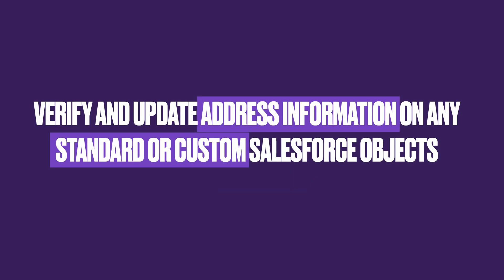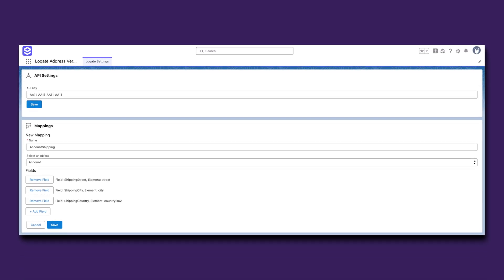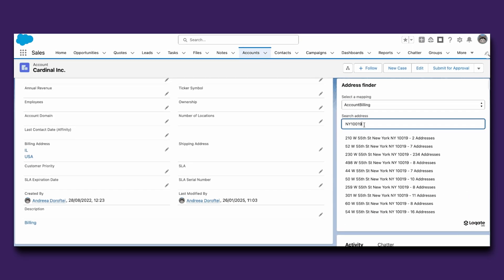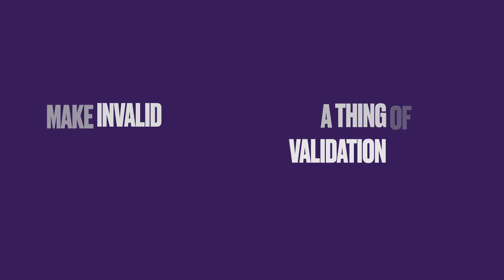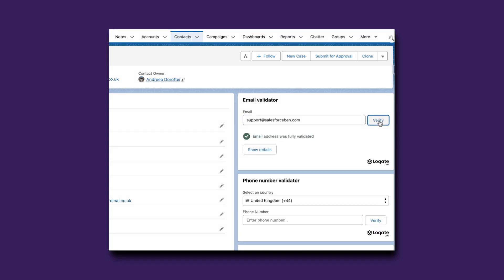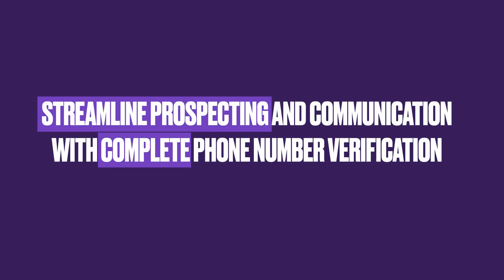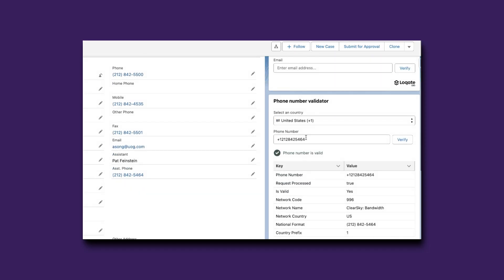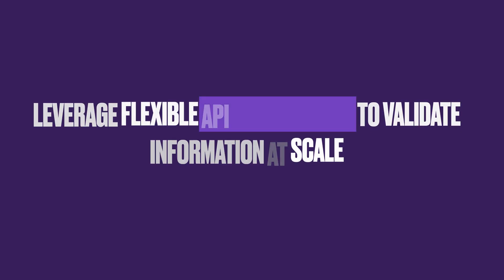Easy to Use Address, Email, and Phone Validation for Salesforce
Enhance your Salesforce records with complete address information and contact detail verification tools embedded directly into your users' workflow.

As an established data provider, especially when it comes to addresses, Loqate is here to help Salesforce users leverage these capabilities.

In this video, Ben covers the top features, including:

• Verify and update address information on any standard or custom Salesforce objects
• Make invalid email addresses a thing of the past with real-time validation
• Streamline prospecting and communication with complete phone number verification
• Leverage flexible API integrations to validate information at scale